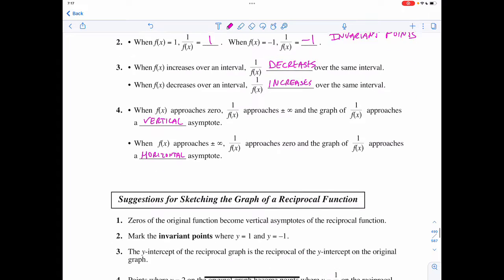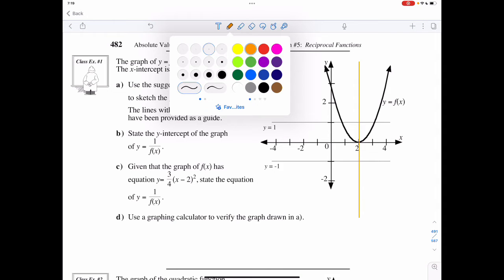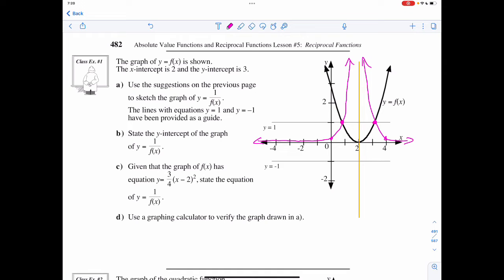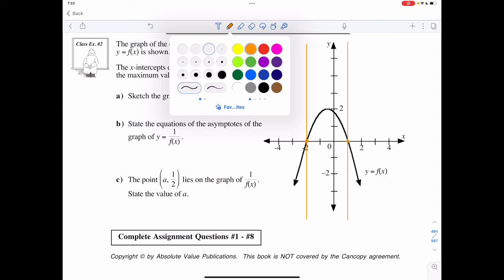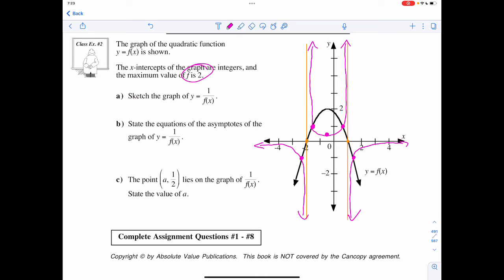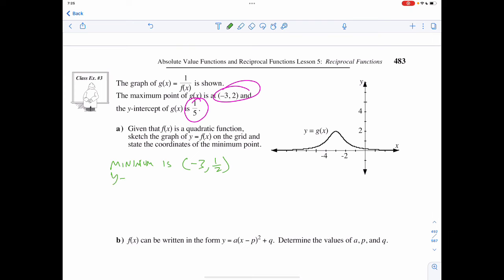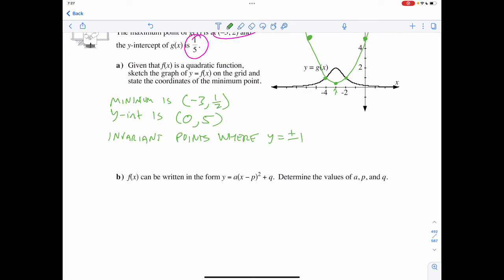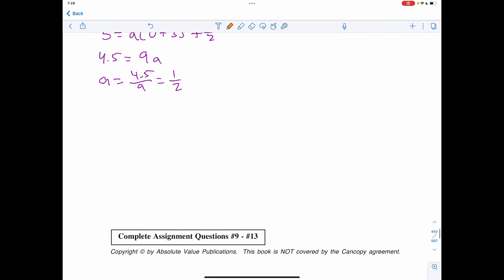M20R Absolute Values Lesson 5b